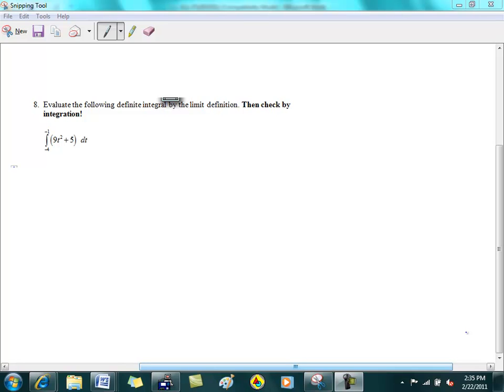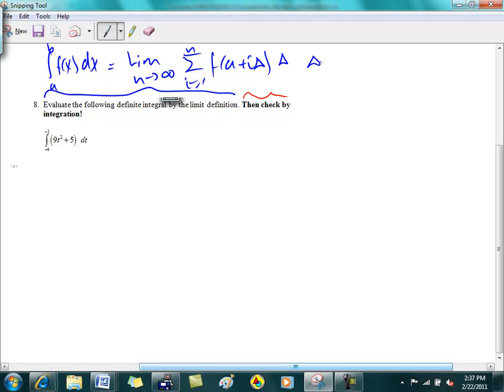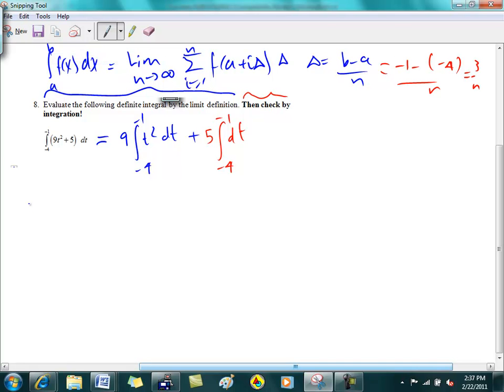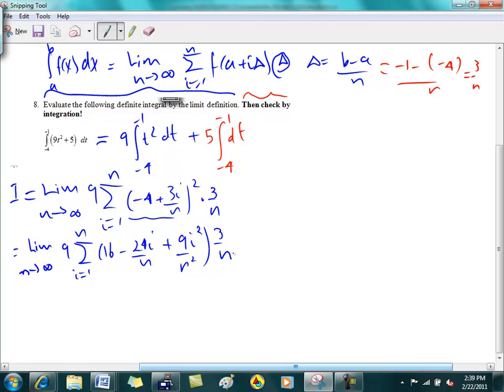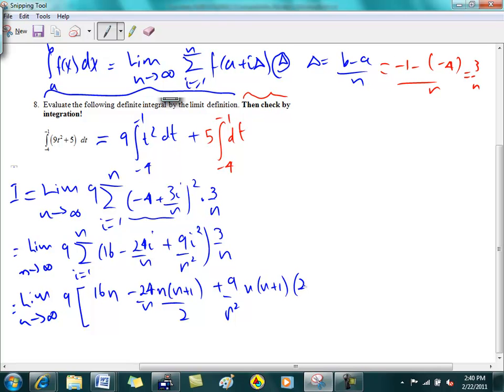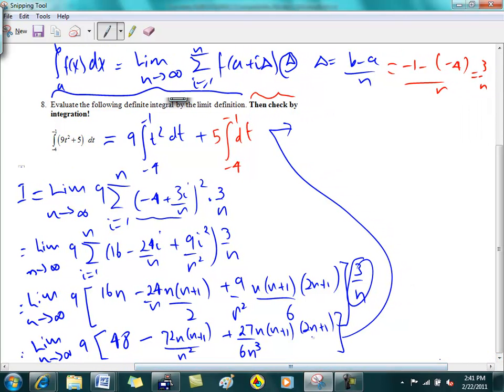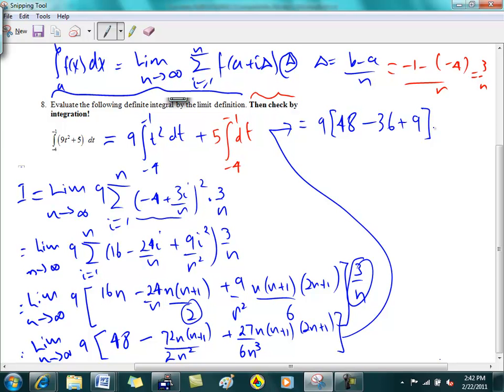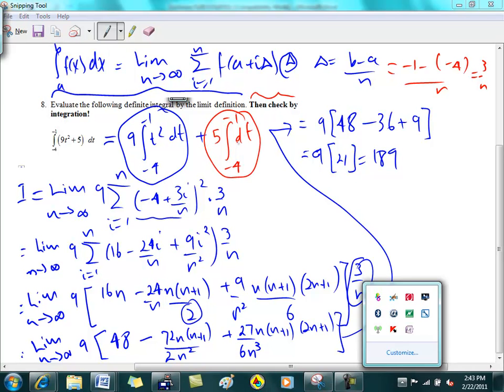number 8 4.1-4 WS part 1 of 2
definite integral using limits